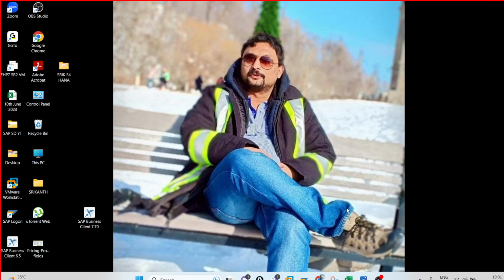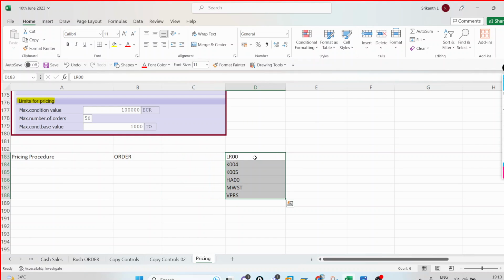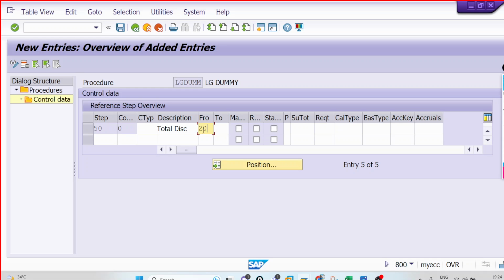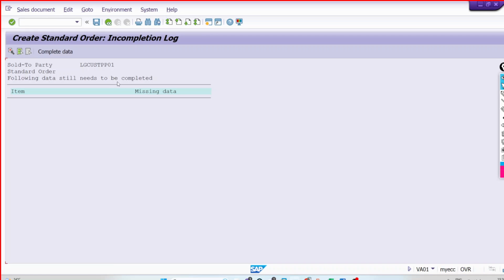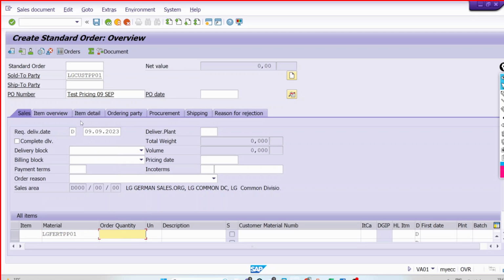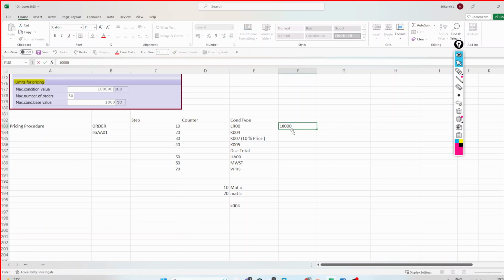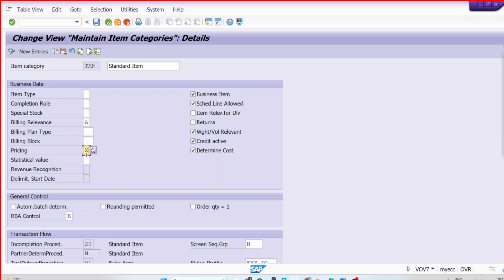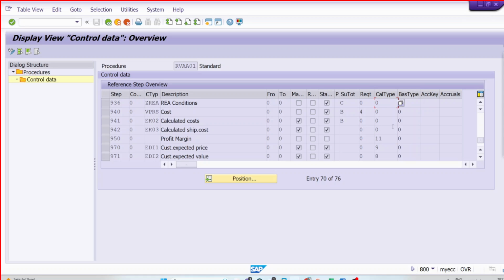16 Fields of Pricing Procedure SAP SD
16 Fields of Pricing Procedure SAP SD
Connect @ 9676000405